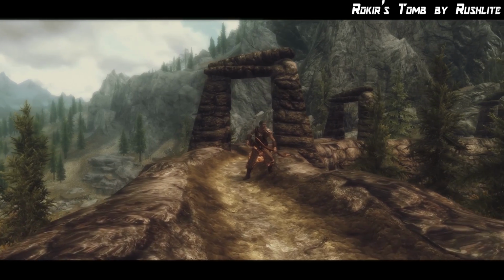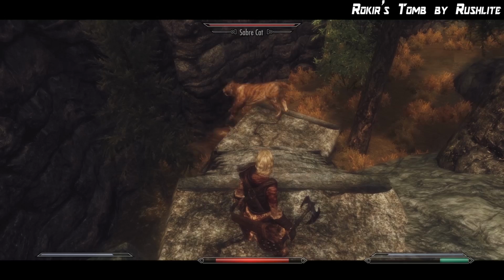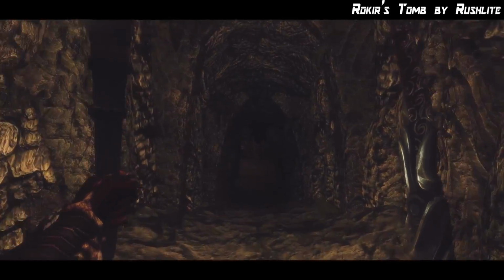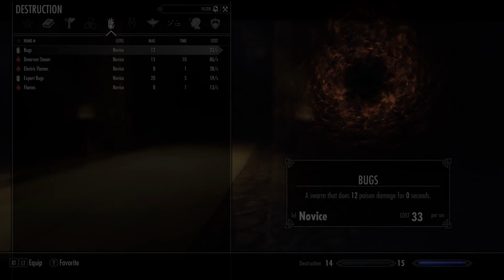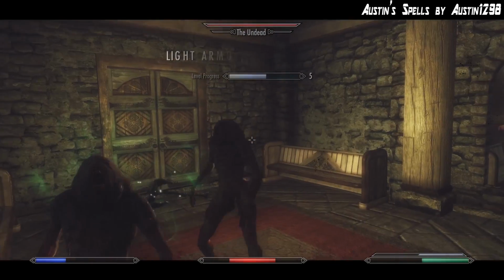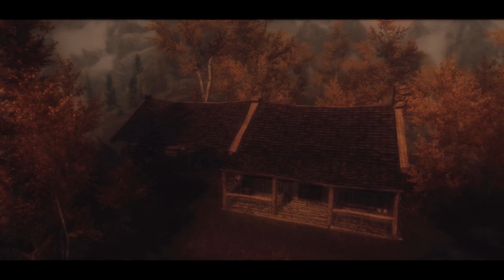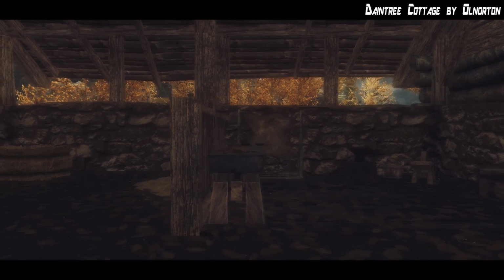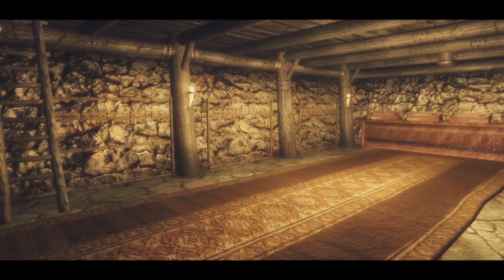Rokir's Tomb, A Spell and a Cottage - Skyrim Mods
A new dungeon, some new spells and a new player home. All in one episode!

Mods Reviewed:

Version 1.0

1.0

Dragonborn acoustic guitar cover by me.

All Elder Scrolls music by Jeremy Soule.